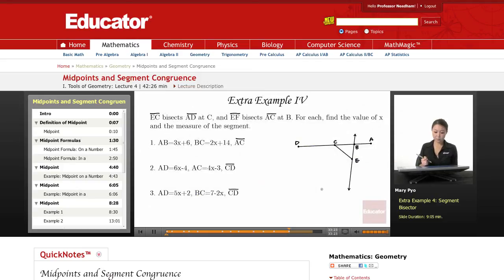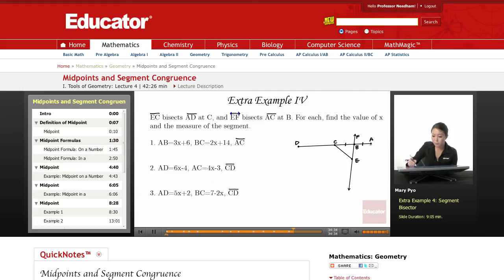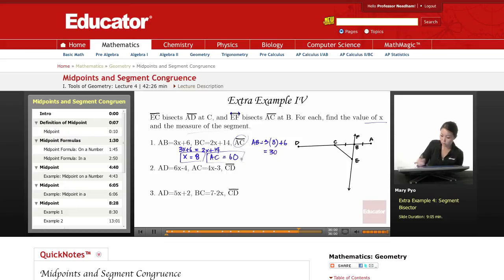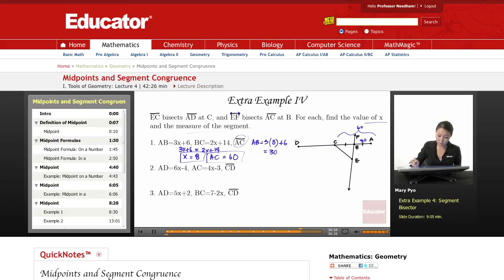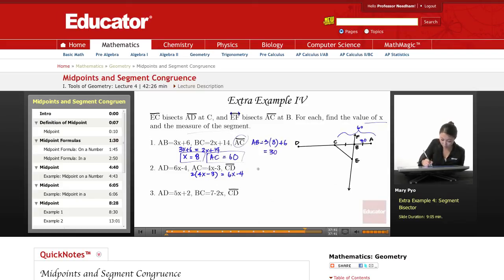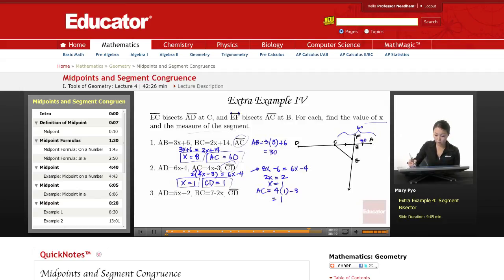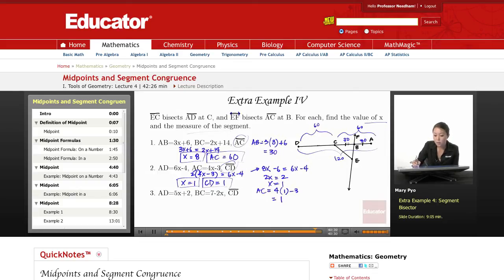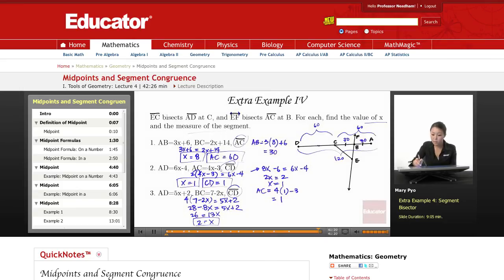Geometry: Midpoints and Segment Congruence